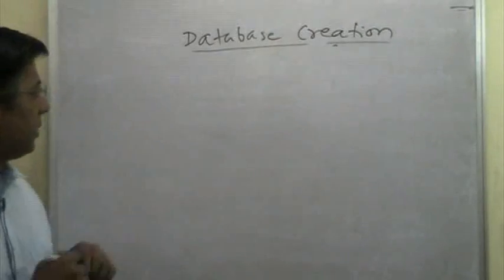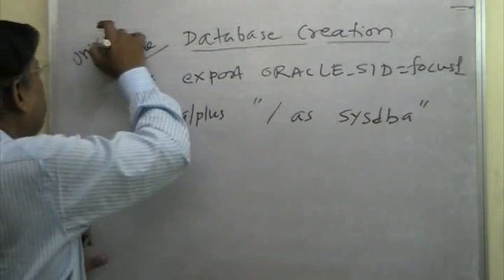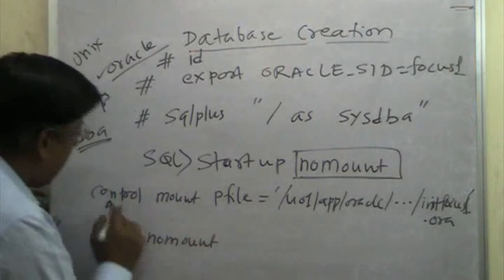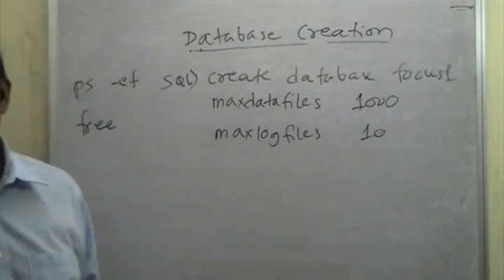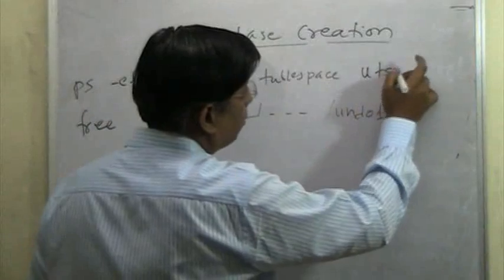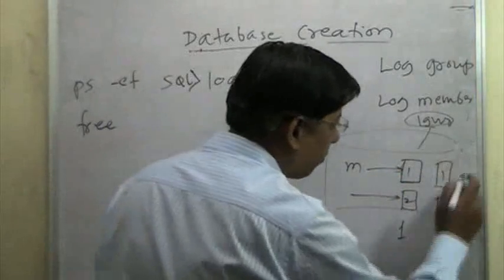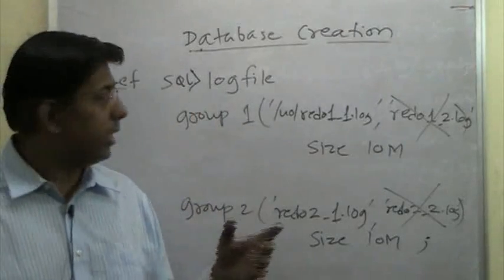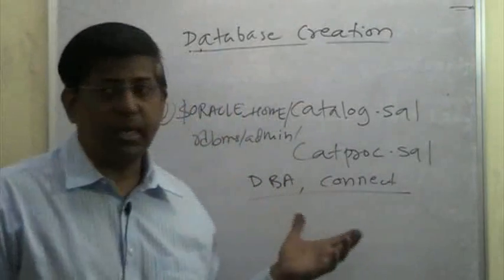admin1_028_day5_crdb3